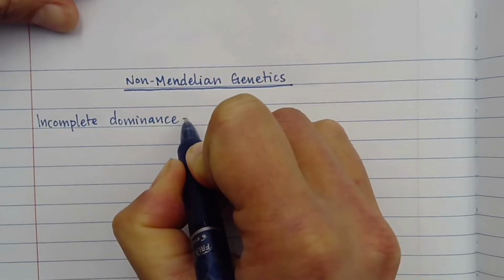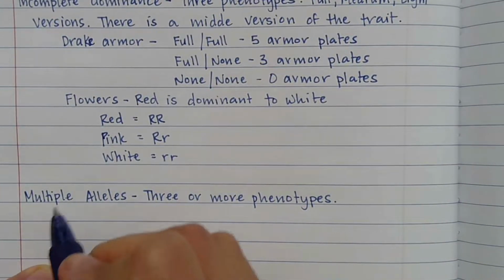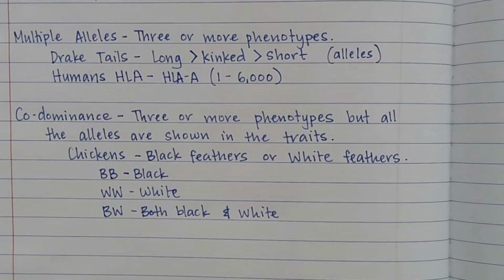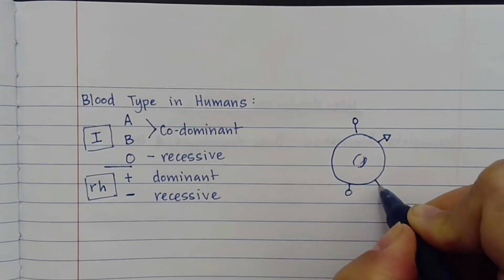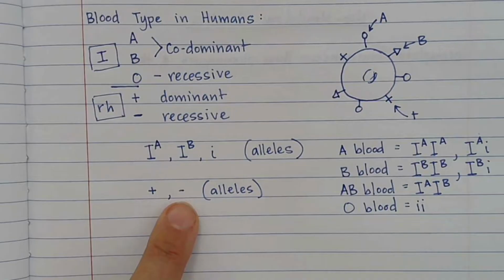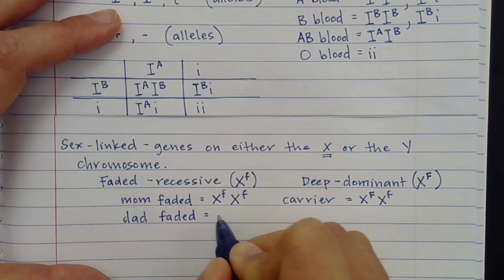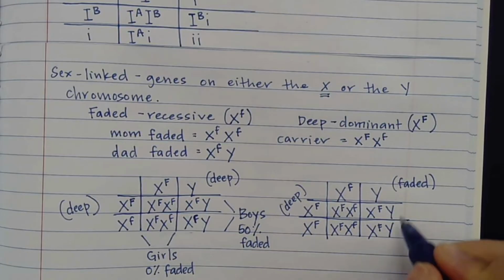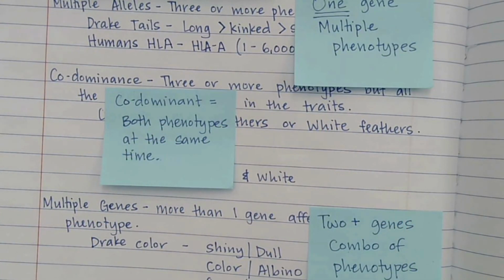Non Mendelian Genetics Notes